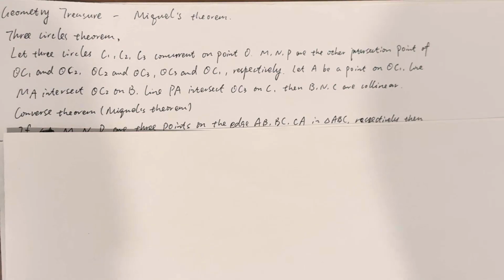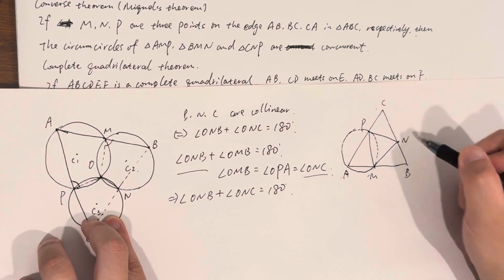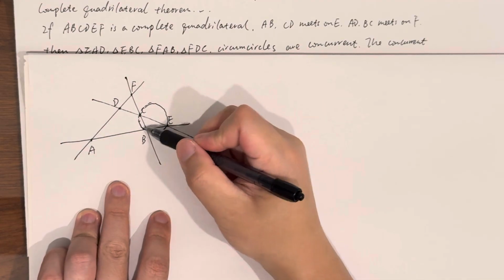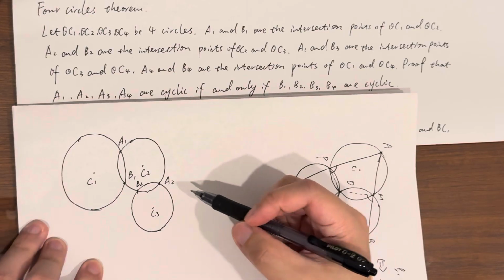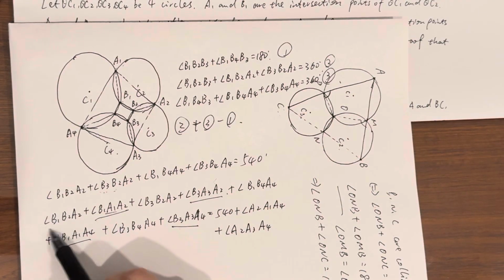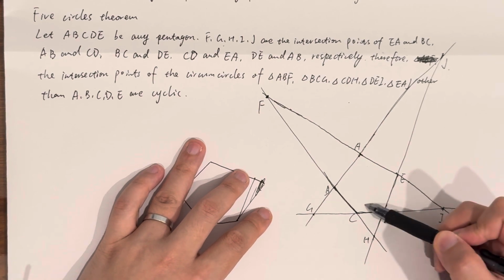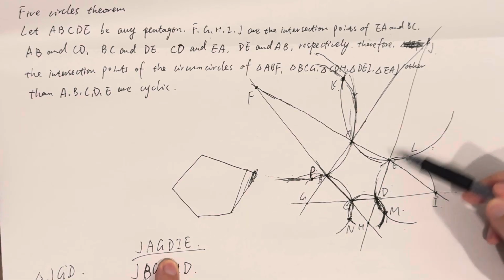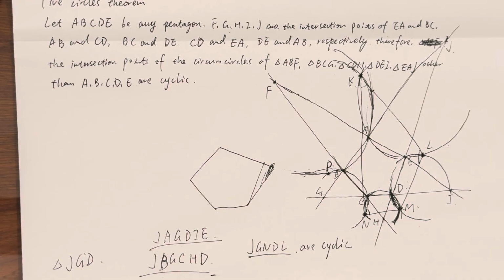Geometry Treasure - Miguel’s theorem